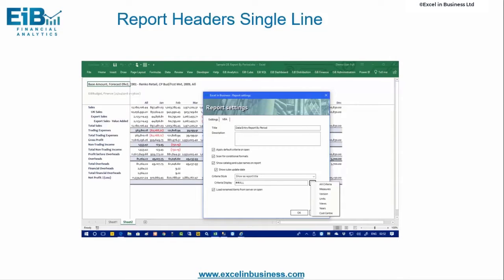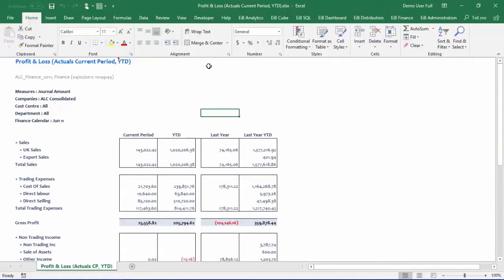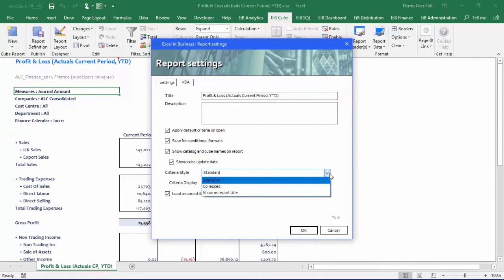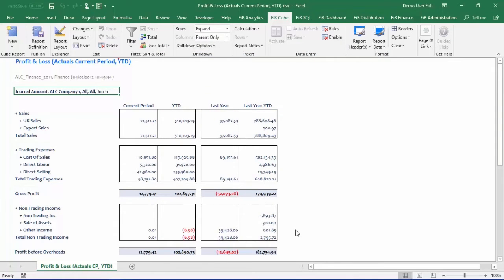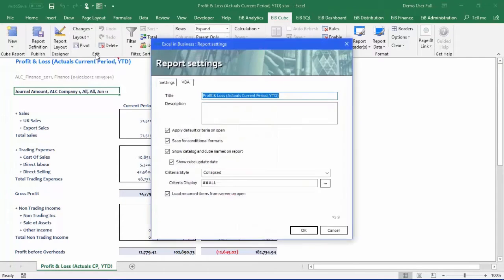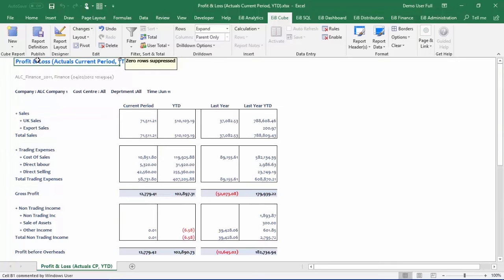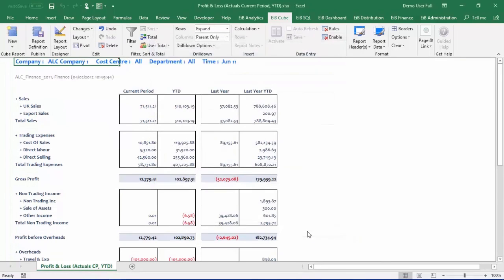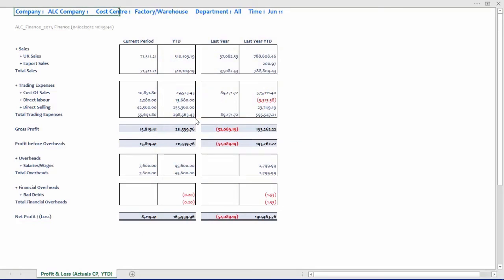EiB Analytics Tutorial Report Headers